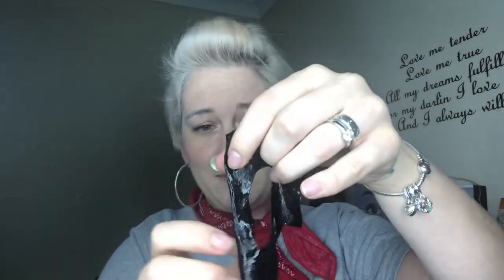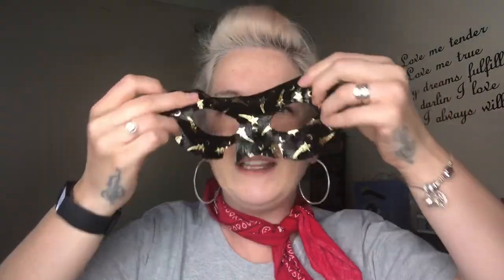Goggle Eye Mask! Repair & Relax!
Hey guys! The mask is from the October birchbox 2019. it’s still available now.

Hello my little lightning bolts. here’s the description part info that makes me a grown up you tuber 🙈

Follow this and then add my name MICHELLE KING.

My husbands T-shirt business. Pop on over and have a look. He is a screen printer and designer, tees are great quality and great prices.

Thanks to you all for your support and friendship! Love 💓 Michelle xxxx

FYI 😘
What camera do you use?. iPhoneX